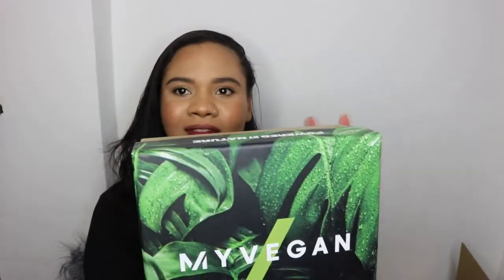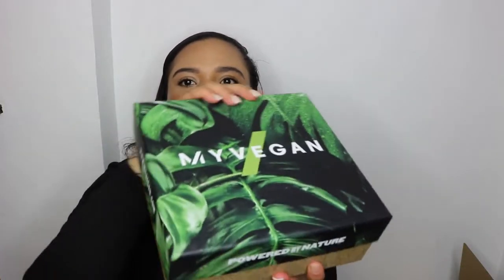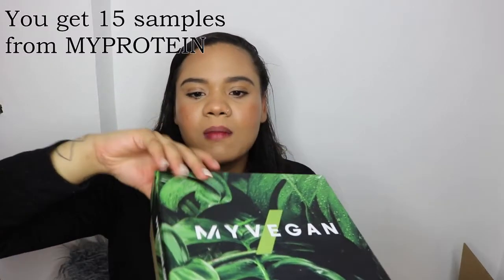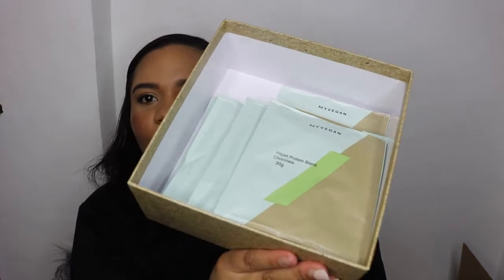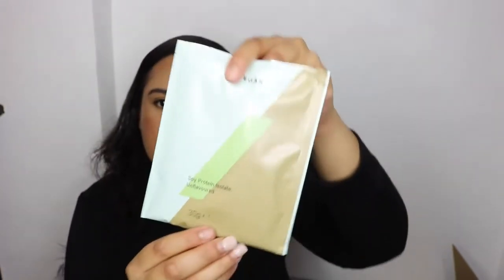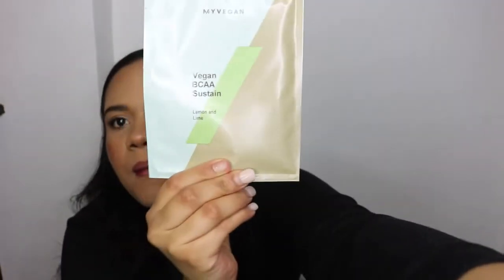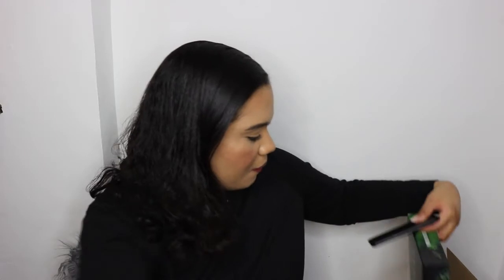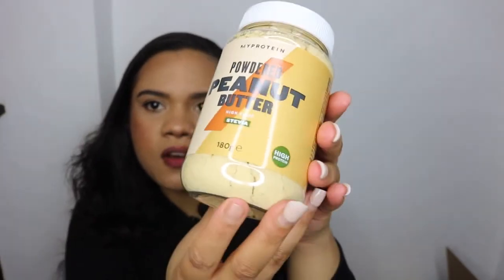Unboxing my MYPROTEIN sample box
Hi everyone so here is a video of me unboxing my order from MY PROTEIN ... I was super excited when this arrived that I had to do a video of me unboxing my order and to show you some of the options they have available in their MY VEGAN sample box :) its deffo worth the purchase just being able to try the different protein powders   they had available . Also if your new to trying them like me its a great option if you are curious to try them and see what works for you. And they have some delicious cheat treats which I cannot wait to try omgggg !!

I will be posting a review of the products in a weeks time and I will have posts of different recipes and hot drinks on my